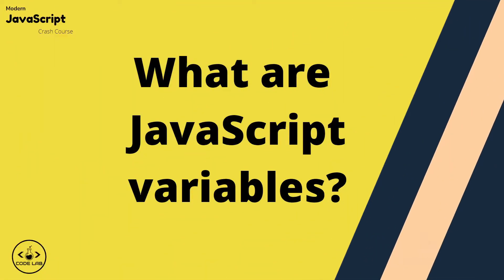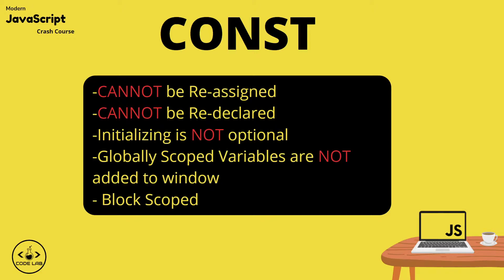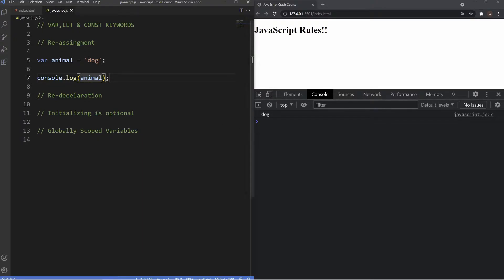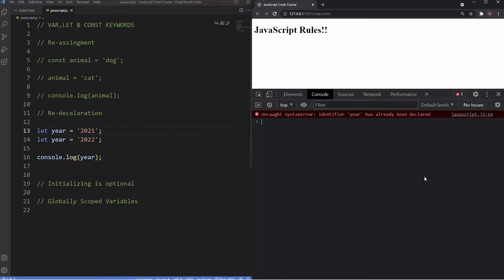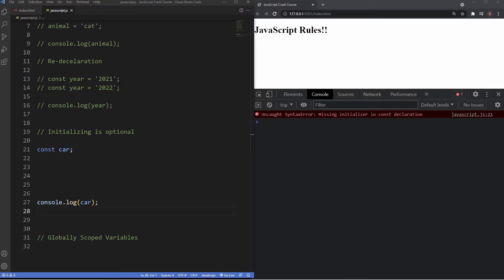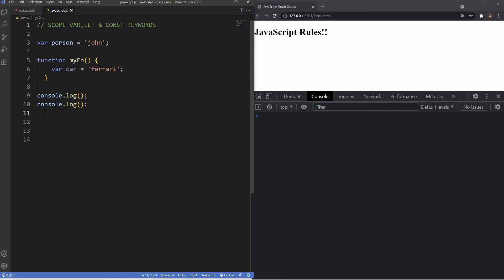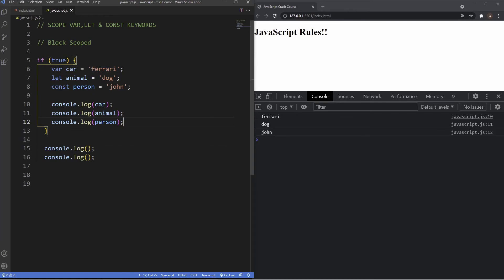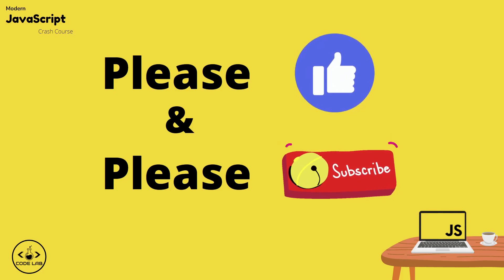Variables In JavaScript | JavaScript For Beginners | JavaScript Tutorials | Learn JavaScript In 2022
Hey there guys….welcome to my JavaScript Crash course, In this video we will be learning about one of the most important aspects of JavaScript and that is JavaScript variables.